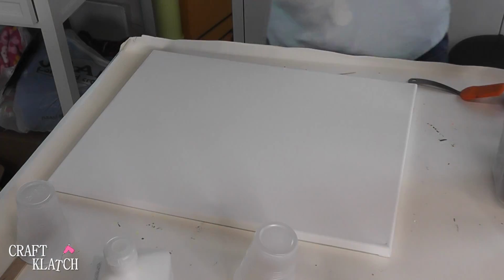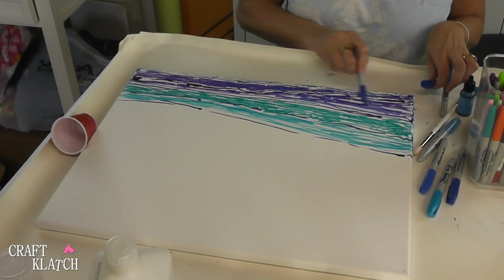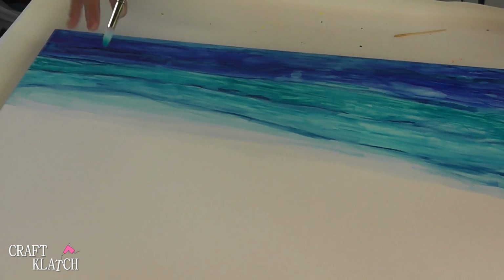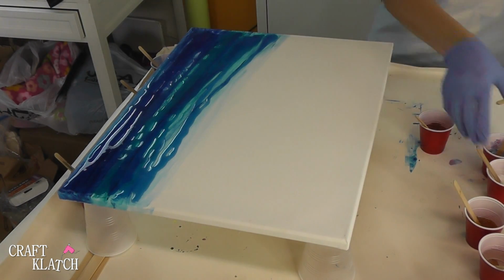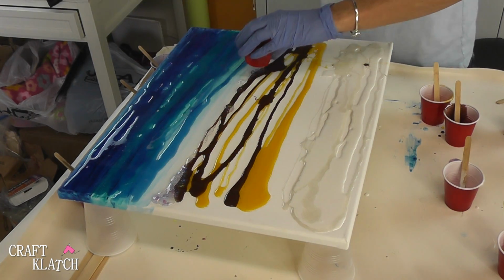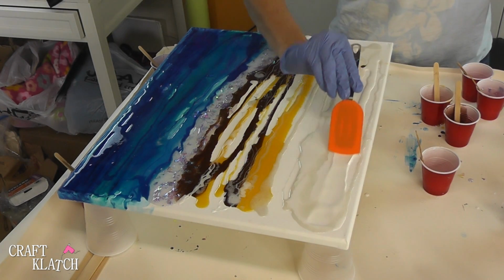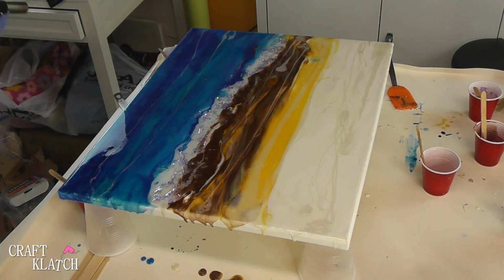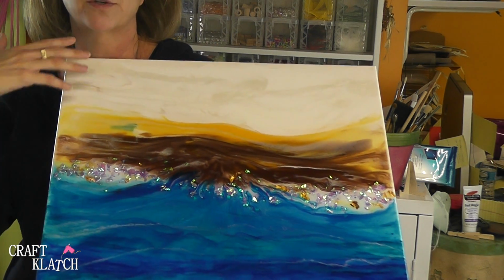Epoxy Art: Painting with Resin DIY | How To Make Resin Art | Land Meets Water | Craft Klatch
Learn how to make resin art!  I'll show you how in this YouTube DIY video.

You will need:
Pigment - white
Pigment - transparent blue
Pigment - bright blue
Sharpie markers
Rubbing alcohol:  go to Walmart
Pigment powder

Mona